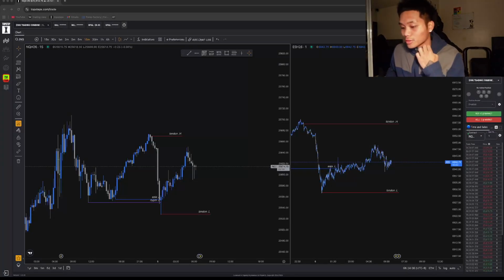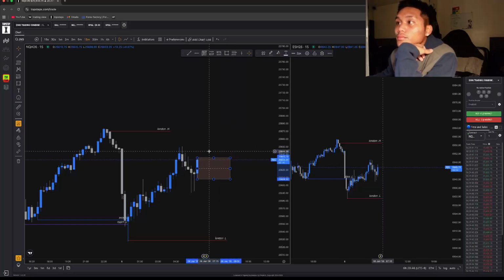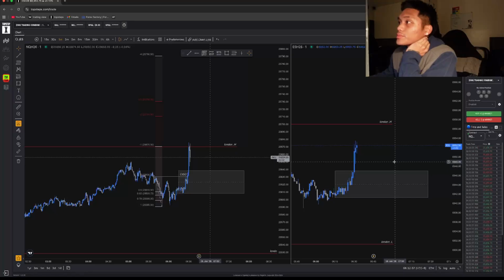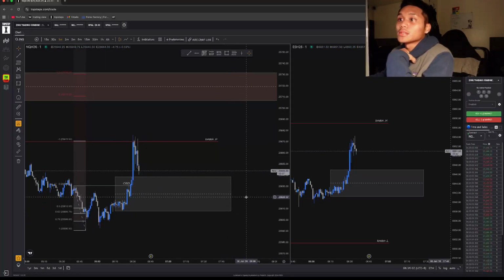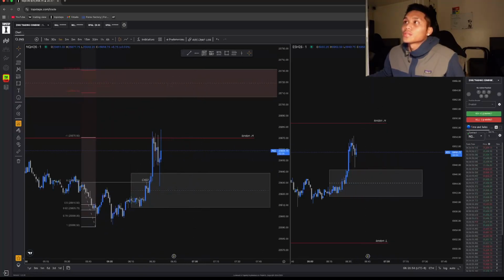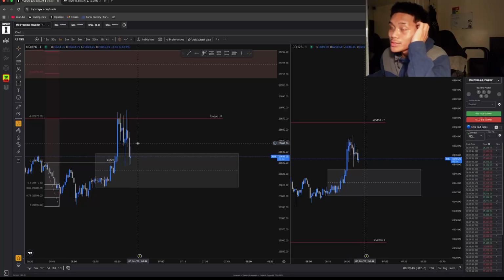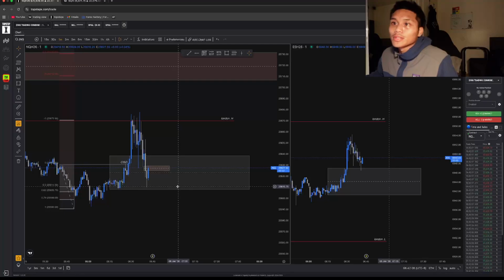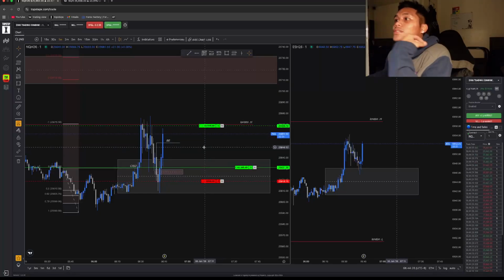Trade Recap 1st Trade of 2026!